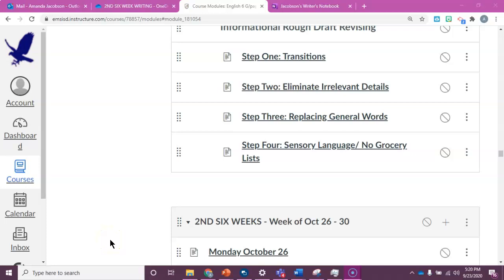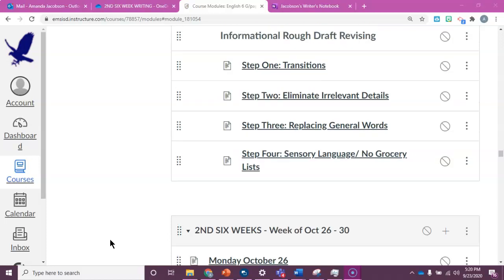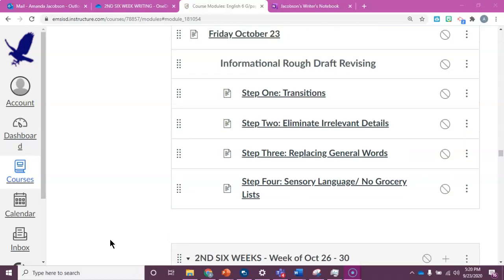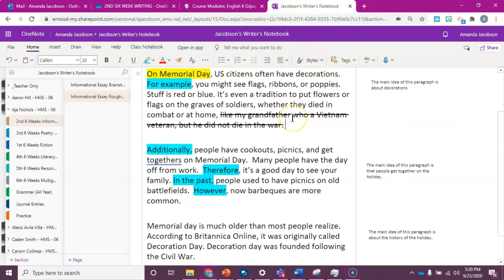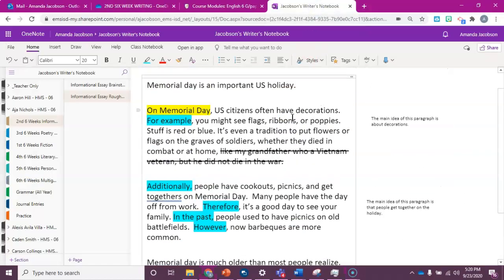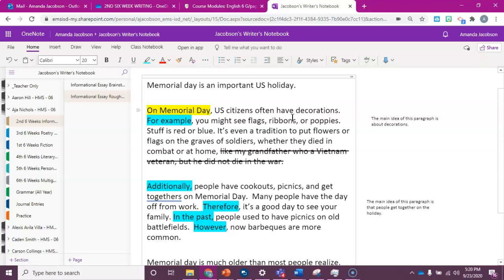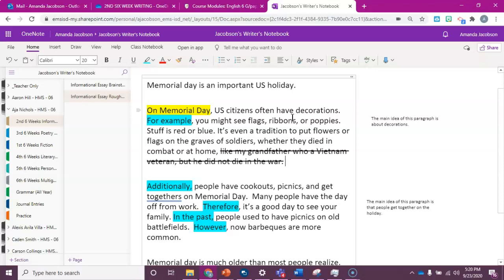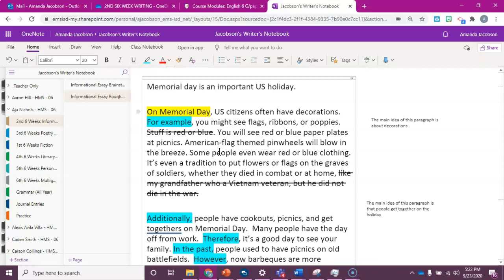Revising Informational Draft: Replacing General Words